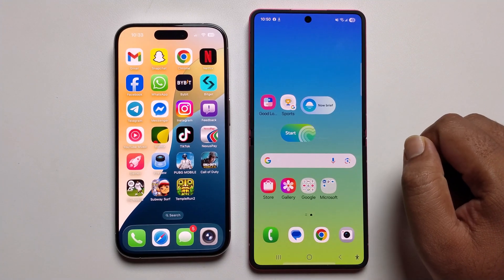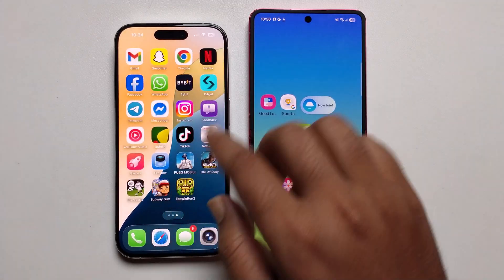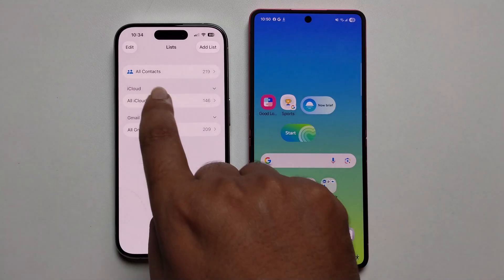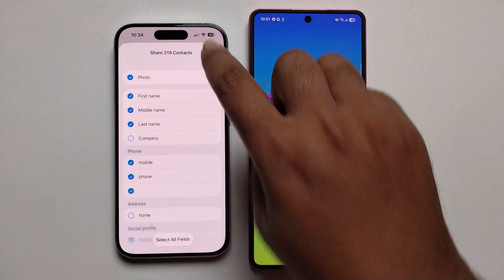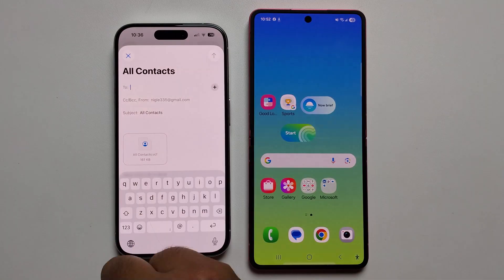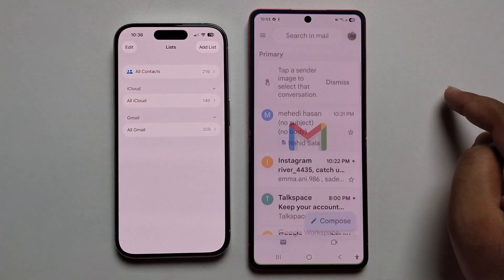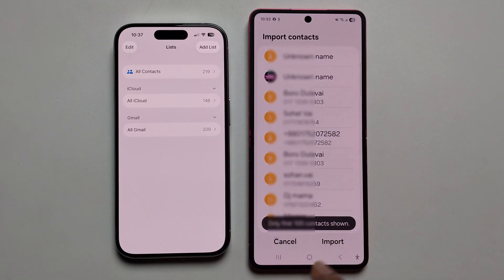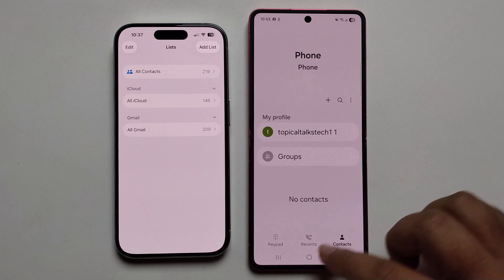How To Transfer Contacts From iPhone To Android Without Computer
If you're wondering how to transfer contacts from iPhone to Android without a computer, this guide will show you various methods to achieve your goal in a few clicks.